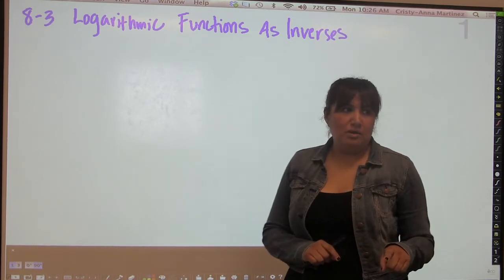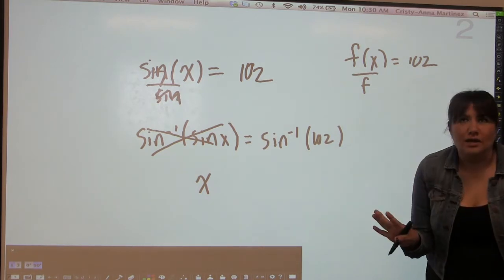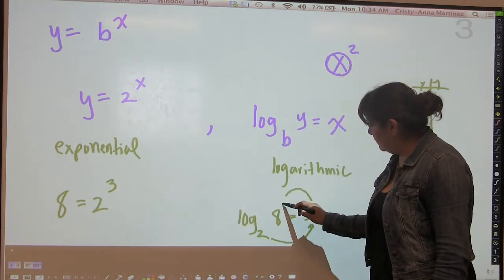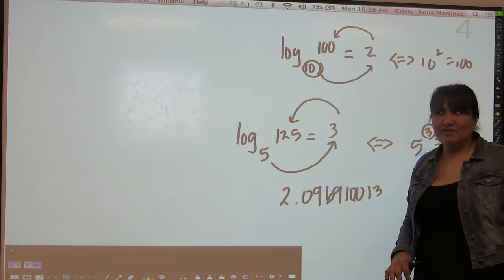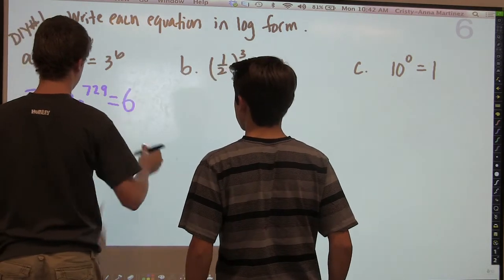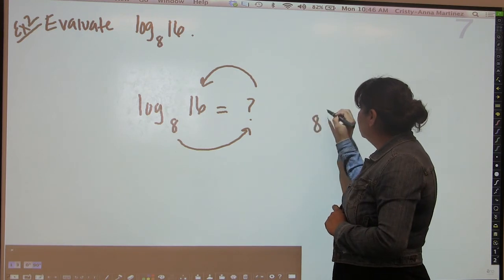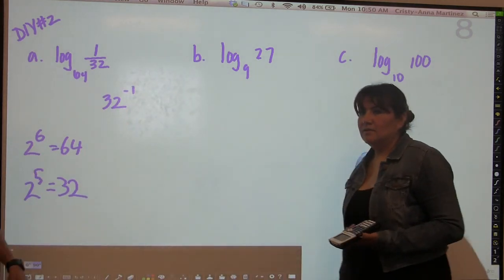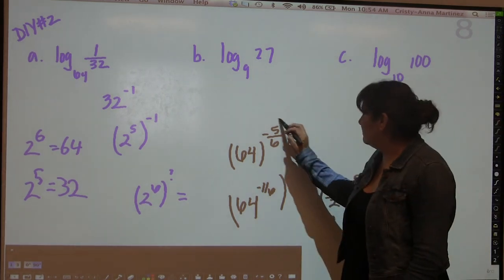Algebra 2 ExpFunc 8-3